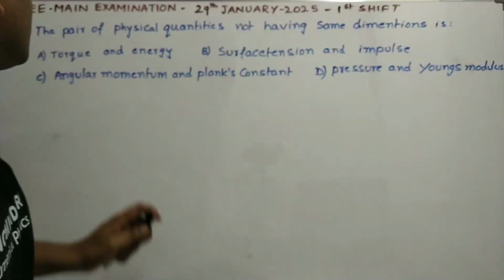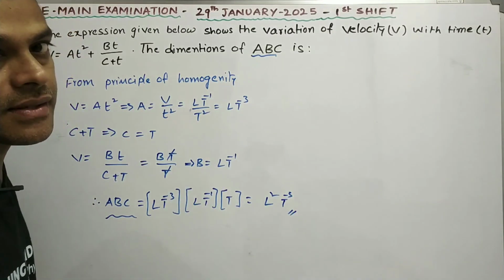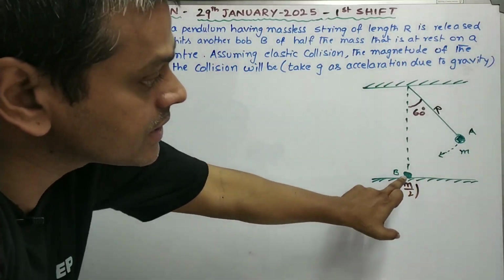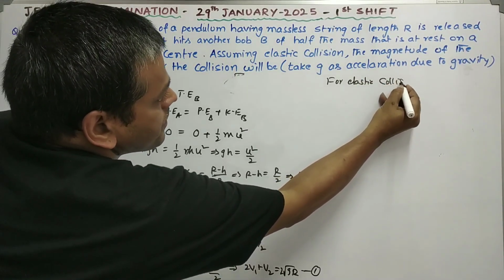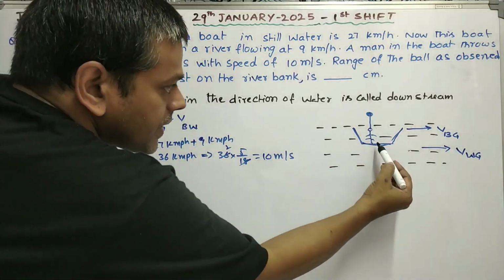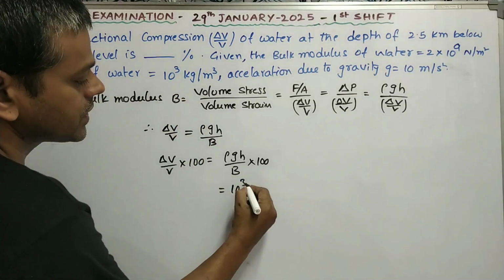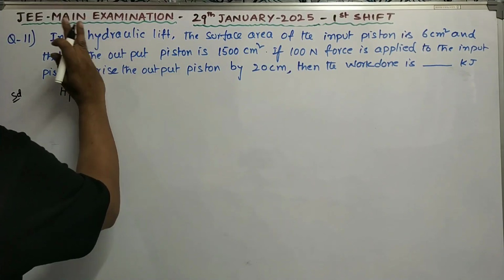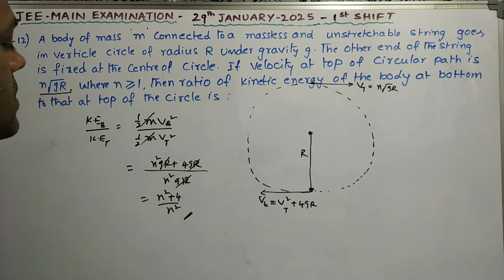JEE- MAIN-2025-Dt:-29/1/25(1st Shift) Question Paper- solutions -Questions from 1 st Year concepts